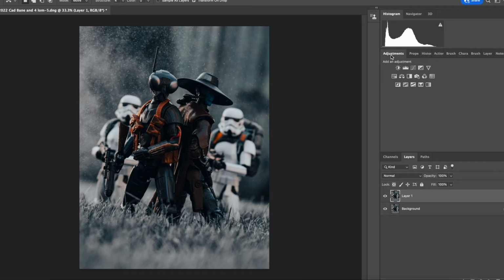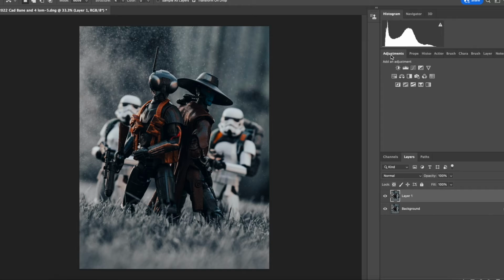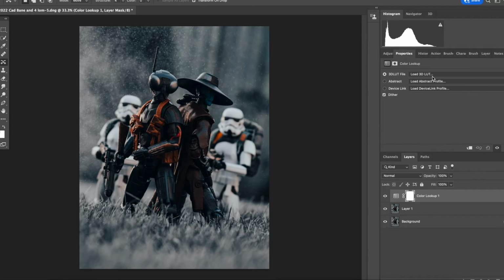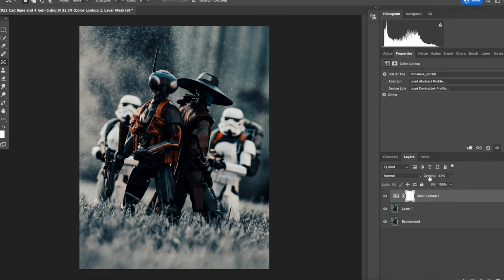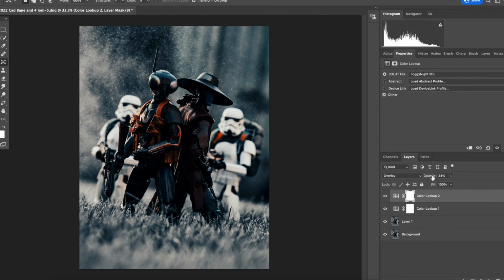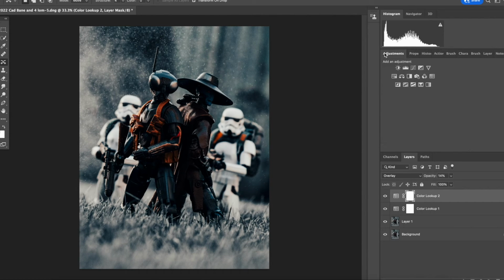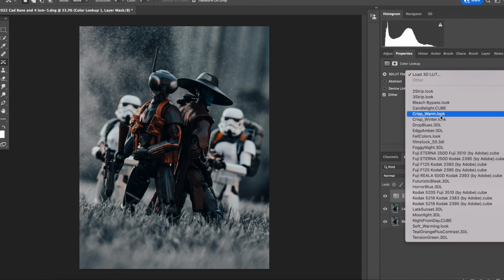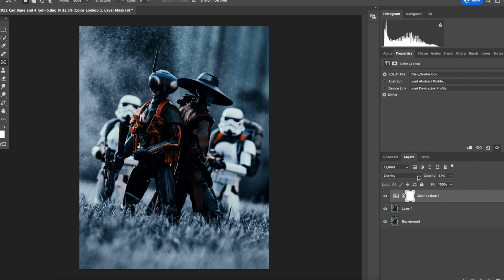A Toy Photographer's Guide : Color Look up Tutorial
Revamping my Photography series starting with how to use Color look up within adobe photoshop and how it can help your toy photography journey.